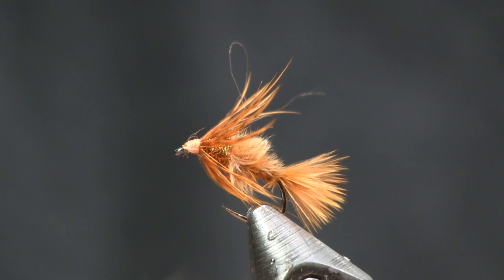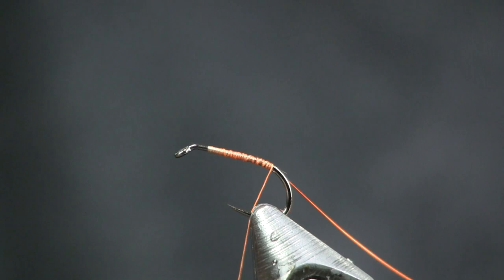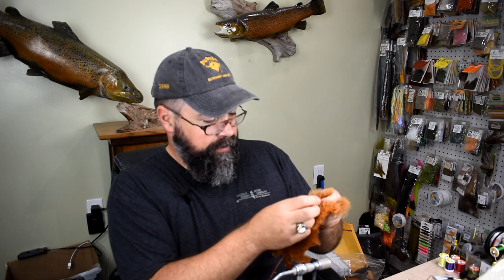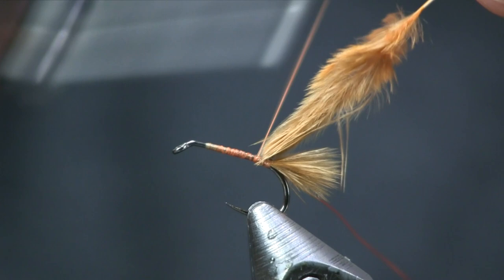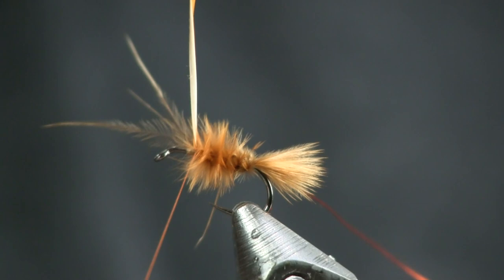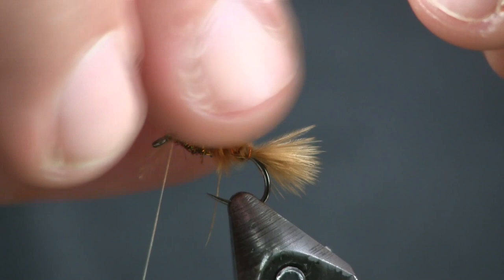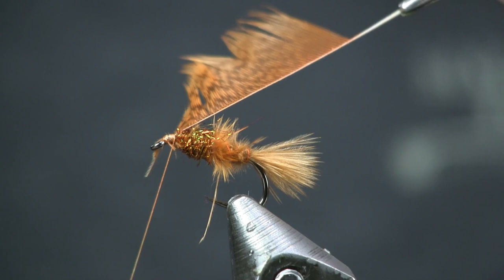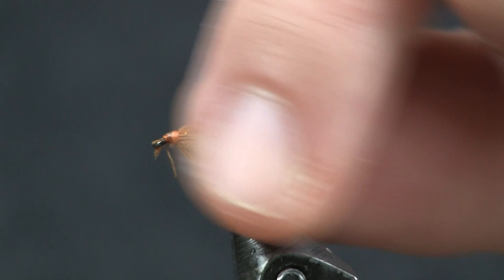October Caddis Wet Fly, Holsinger's Fly Shop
This weeks video is the October Caddis Wet Fly.  Every fall here in Central Pennsylvania and elsewhere there is a orange colored caddis that hatches.  I have a small stream behind my house that nearly dries up every summer but still has two hatches that I can count on seeing buzzing around my porch lights every year.  Those are Sulphurs in the spring and October caddis's.

The cool thing about this pattern is the limited amount of materials needed to tie this fly.  It is also very similar to an extremely productive pattern called the Tabou Caddis.  This pattern will also catch fish in other colors the the Soft Hackle Chickabou saddles come in.  Definitely, don't be afraid to try it in other colors.

Like always, please head over to our or click on any of the links listed below to be taken to that product on our website.

Materials List